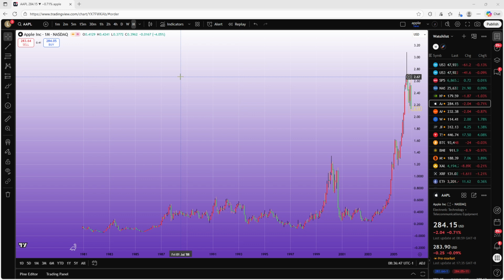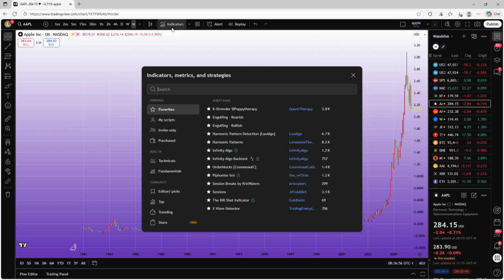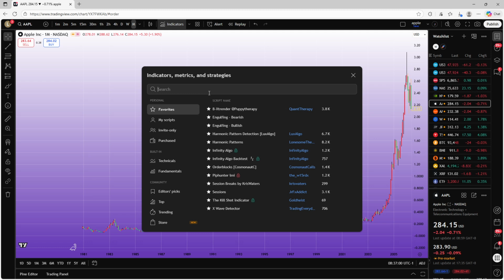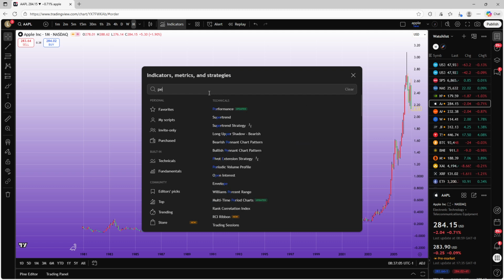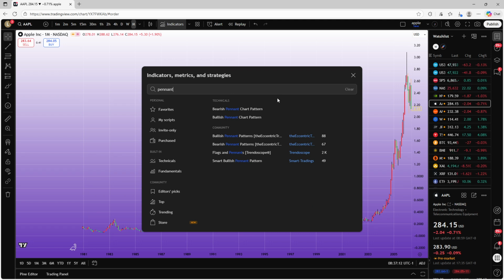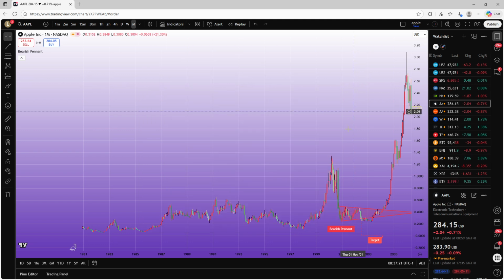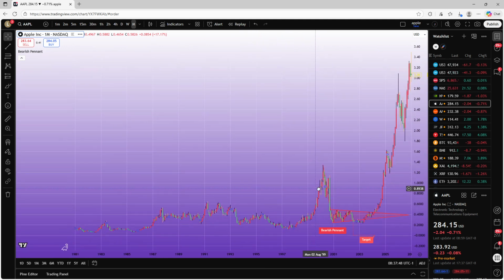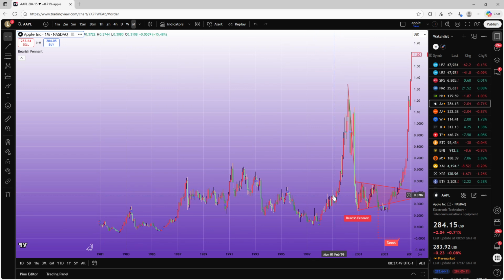How To Add Bearish Pennant Chart Pattern In Tradingview (Quick And Easy Guide)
Learn how to add the Bearish Pennant Chart Pattern in TradingView with this quick and beginner-friendly tutorial. This step-by-step guide helps you spot continuation patterns and improve your technical analysis for profitable trades. Perfect for traders who want to identify bearish breakouts and minimize risks using TradingView.

Benefits of the Bearish Pennant Pattern:
✅ Helps identify potential bearish breakouts before price drops
✅ Great for improving chart pattern recognition and trade timing